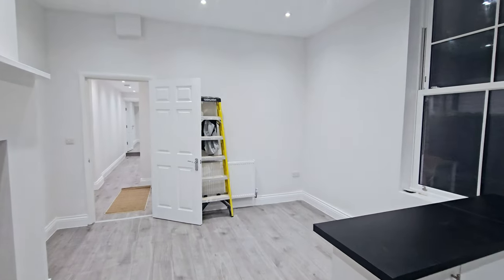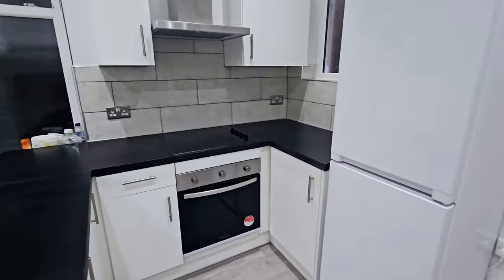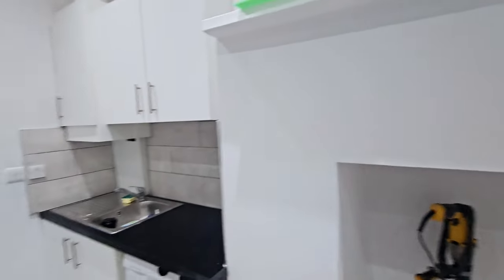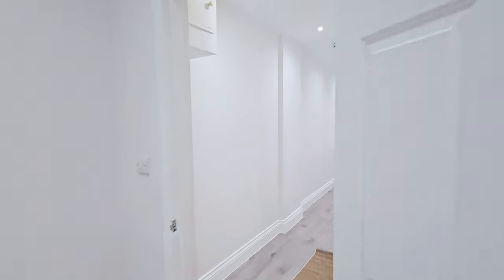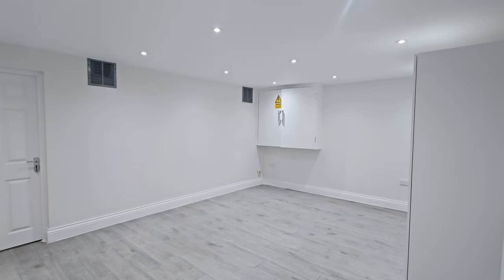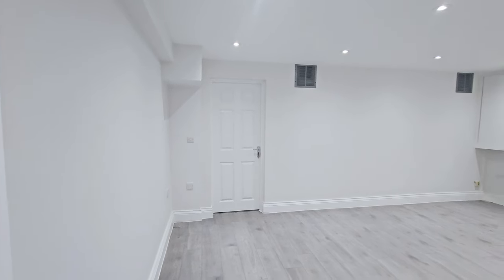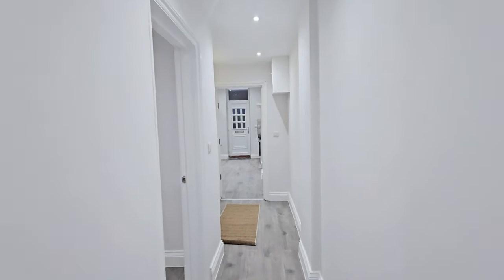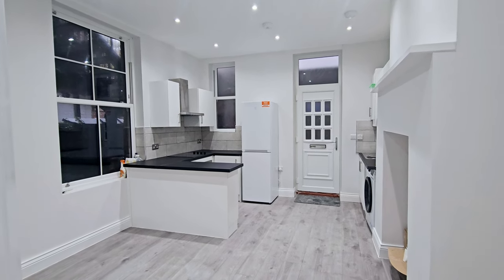Newly refurbished flat close to Highgate Tube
(APARTMENT VIDEO AVAILABLE HERE OR ON OUR YOUTUBE CHANNEL) This spacious newly refurbished 2 double bedrooms ground floor apartment in this period building with reception room/kitchen breakfast room, bathroom front gardens area. The property is located within a short walk of Highgate Village and Highgate Tube Station as well as a various selection of local amenities.